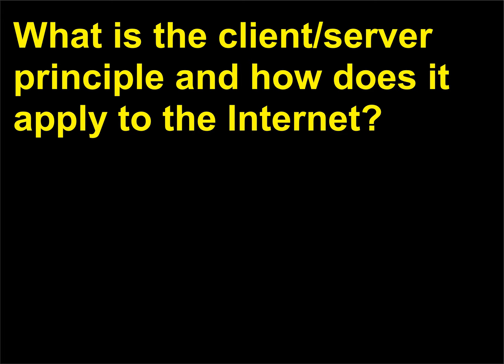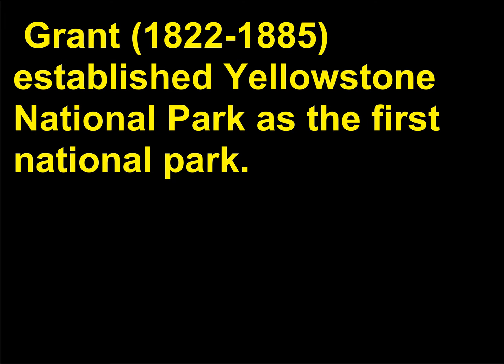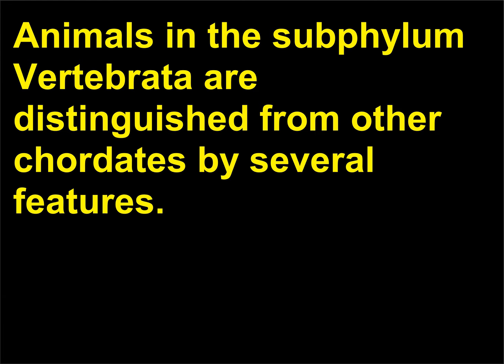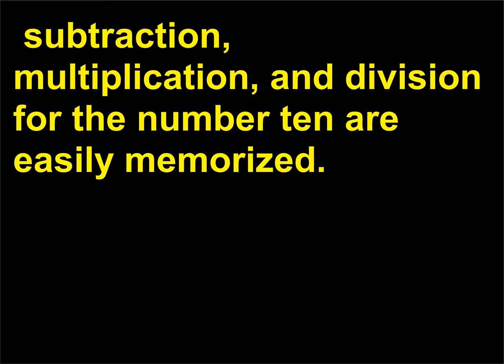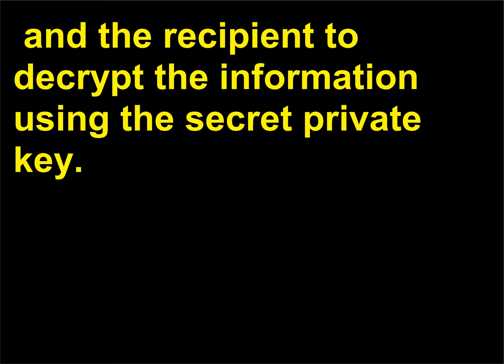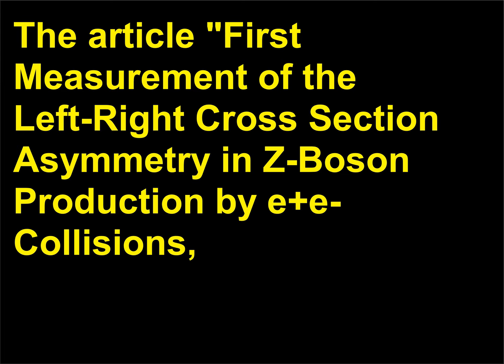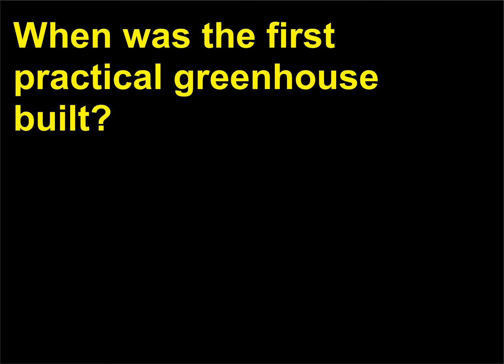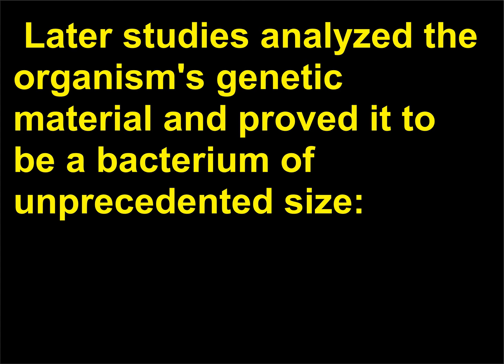Intrebari Stiinta 128